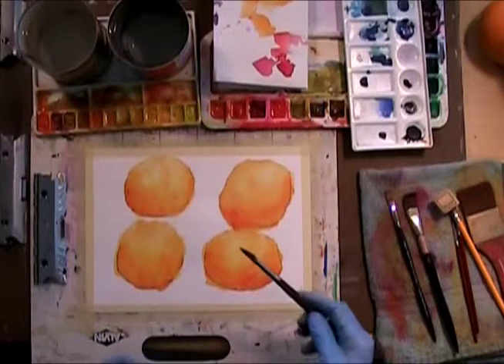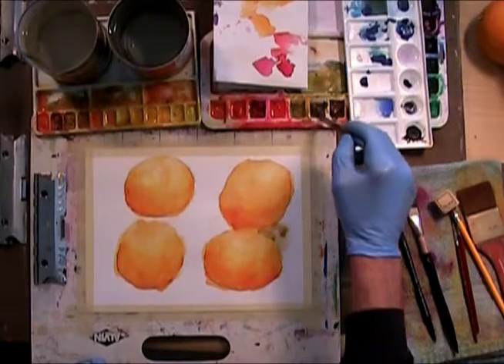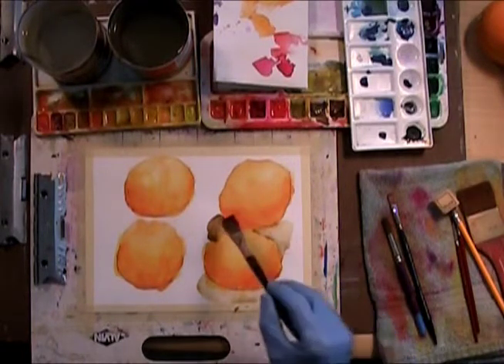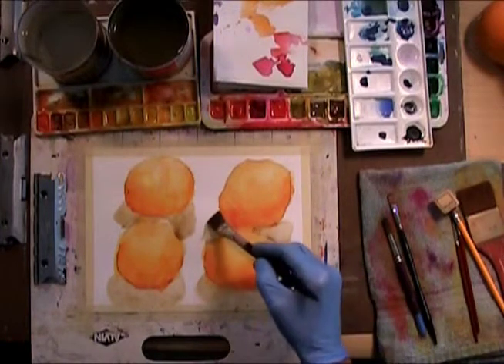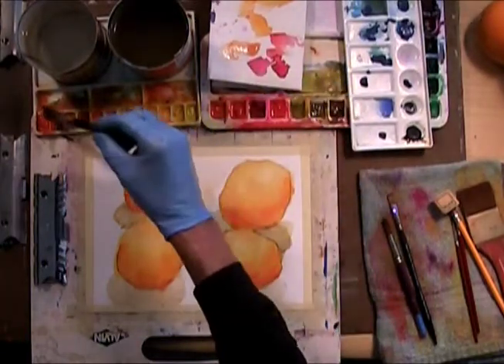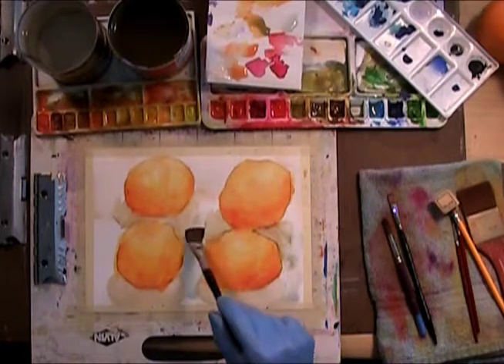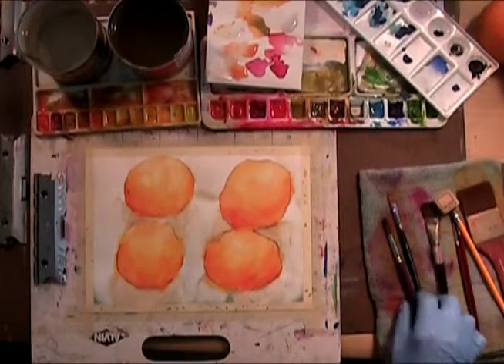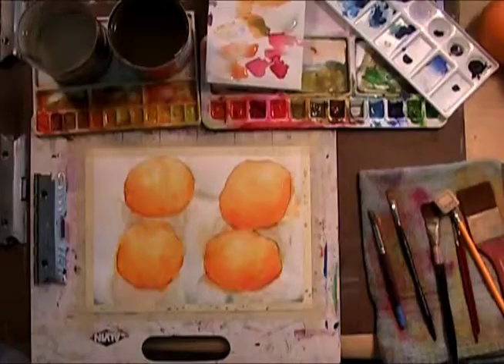Beginning Watercolor Painting Oranges Part 3